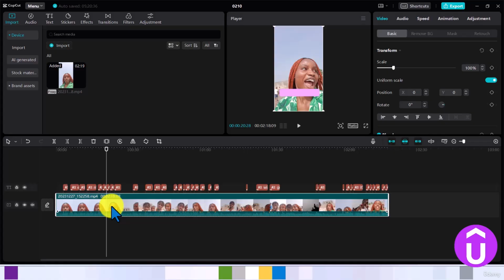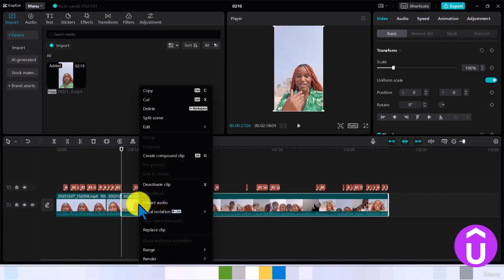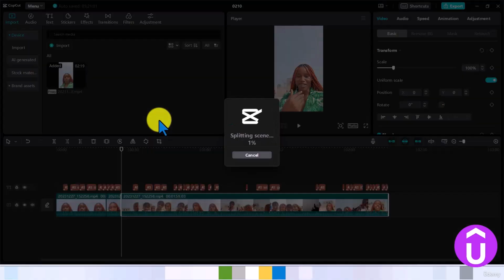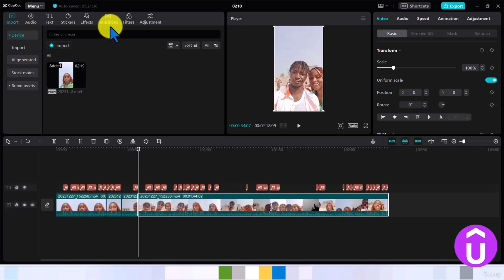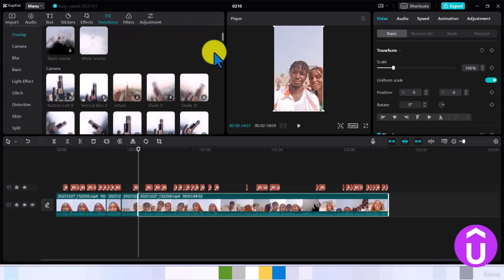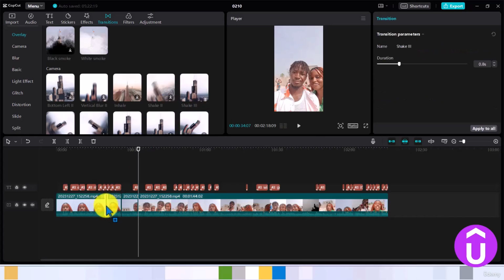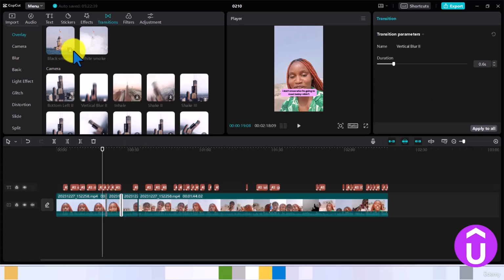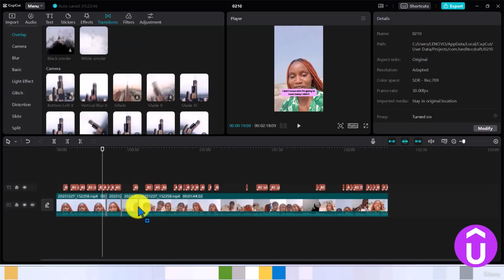How To Add Transitions In Video On Capcut Pc Desktop